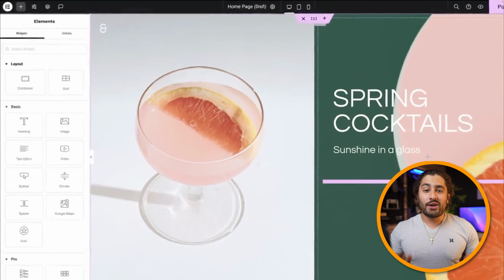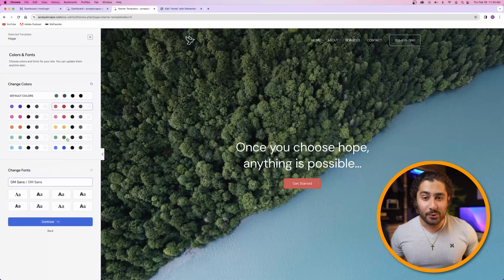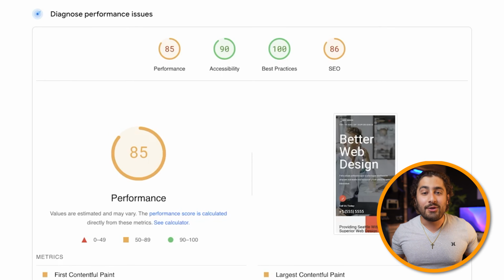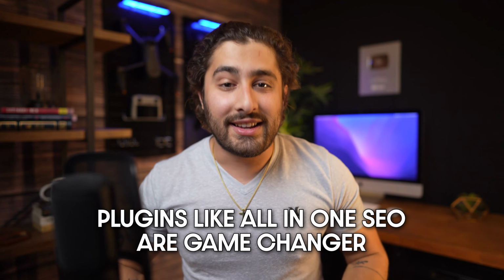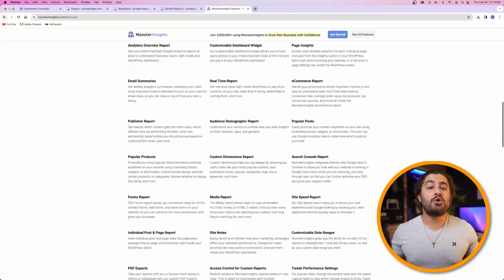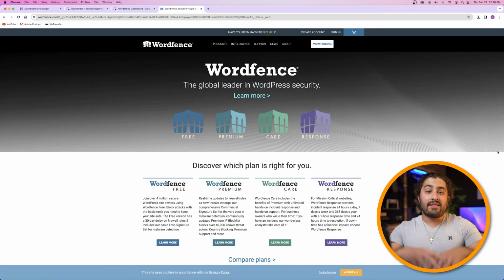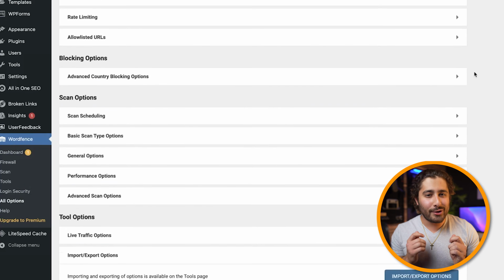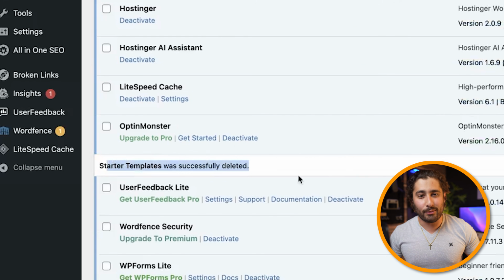5 WordPress Plugins I Use on EVERY Website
5 WordPress Plugins I Use on EVERY Website!

Overwhelmed by the amount of plugins on WordPress and unsure which ones you actually need?  These are the 5 Wordpress plugins I install on every website I make now days.

00:00 - 5 Plugins I Use Every Website
00:37 - Elementor
02:47 - Litespeed Cache
04:30 - AIOSEO
06:25 - MonsterInsights
07:39 - WordFence Security
09:55 - Honorable Mentions